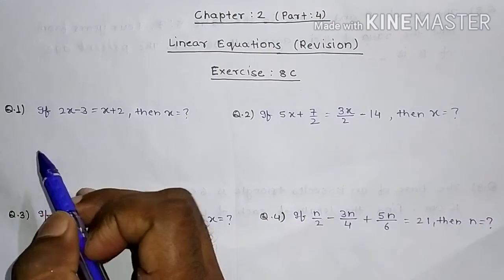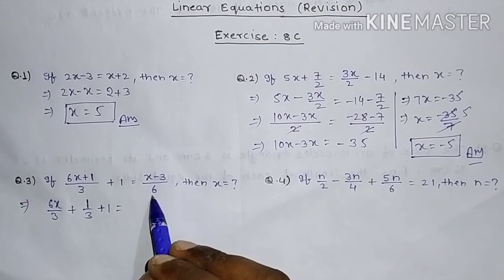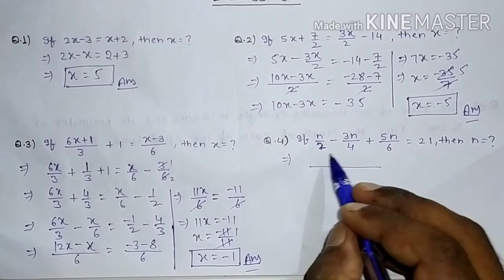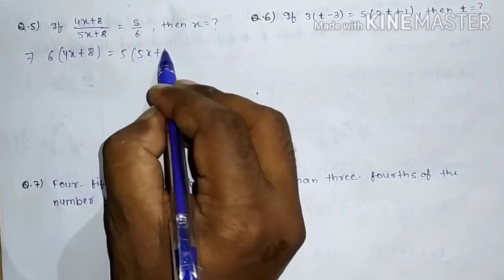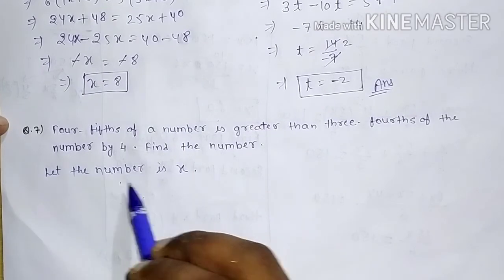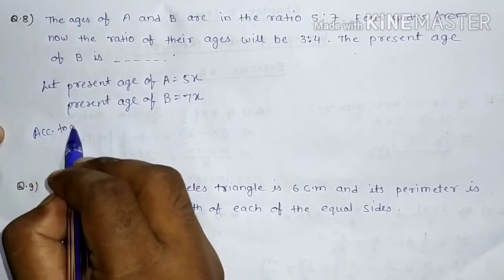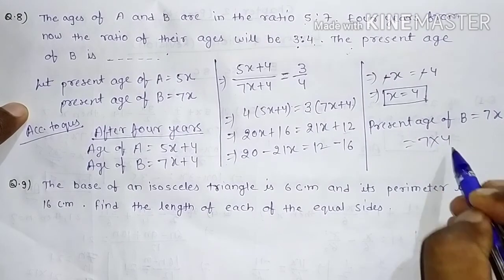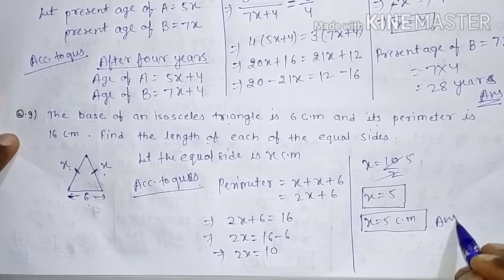Class-VIII Maths Chapter-2 (Part-4) Revision (Last part)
Linear Equations (Revision)